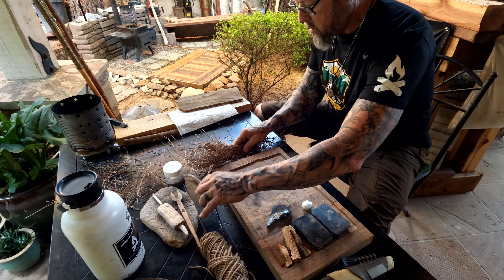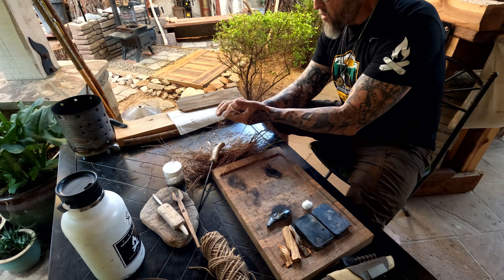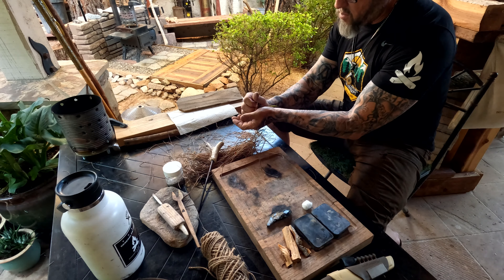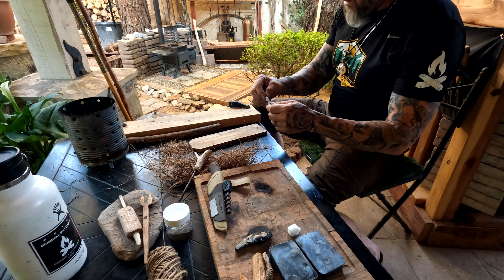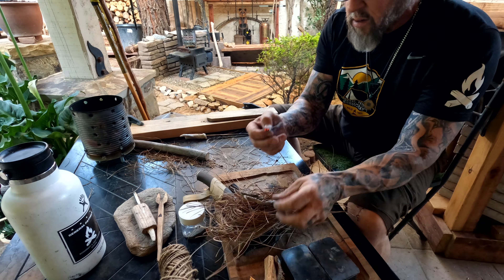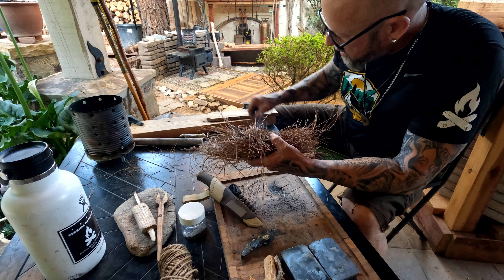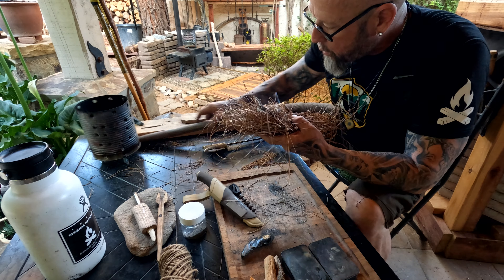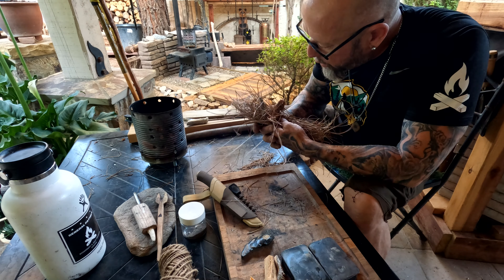Fire It Up Friday 5/6/22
Happy Fire It Up Friday this 6th of May 2022. Paper towel fire roll tutorial.